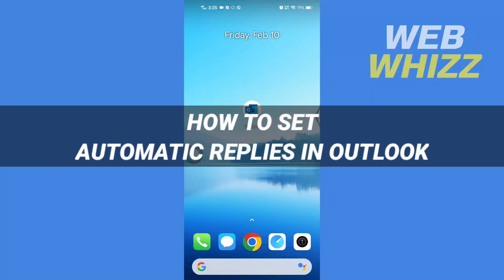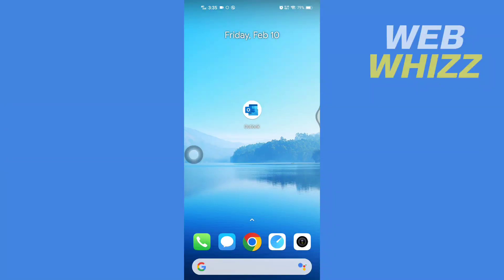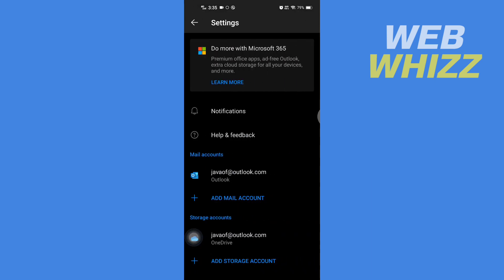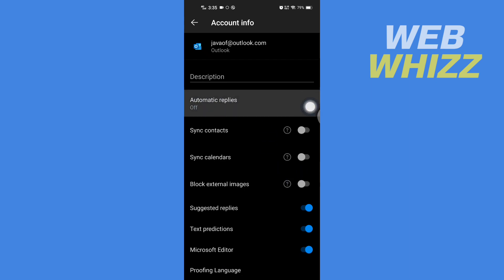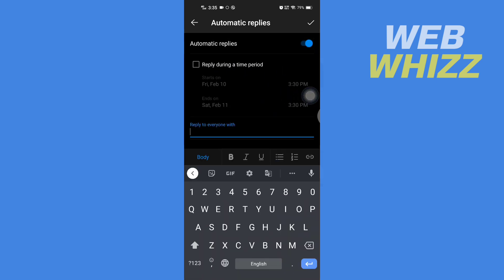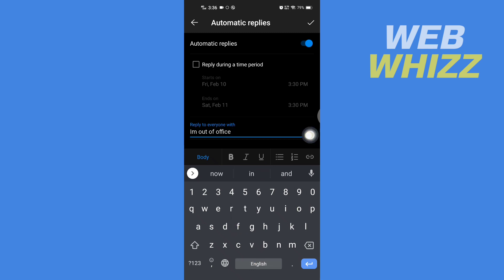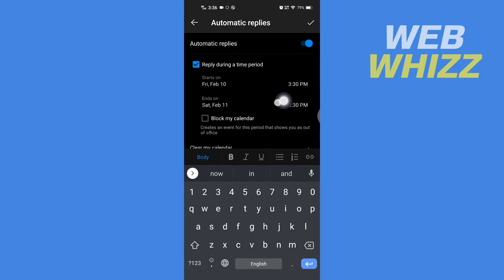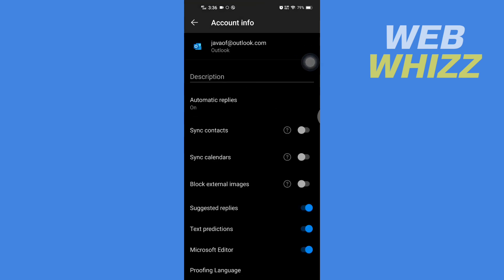How to Set Automatic Reply in Outlook Mobile App - Quick and Easy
How to Set Automatic Reply in Outlook Mobile App